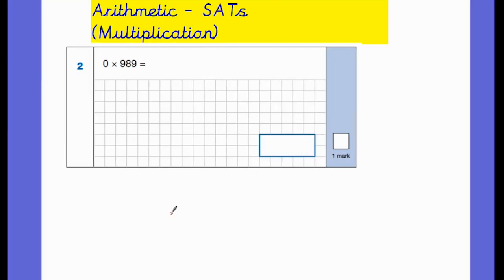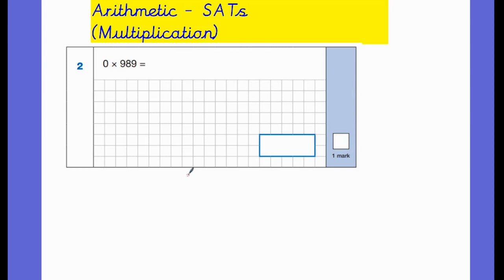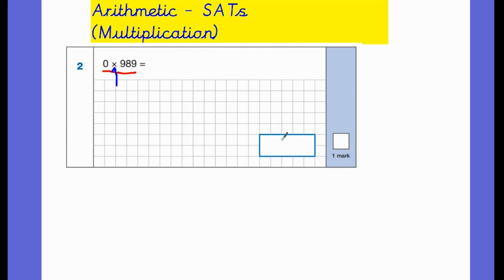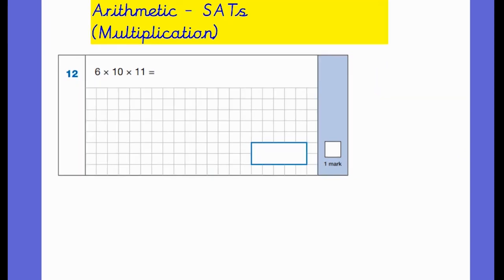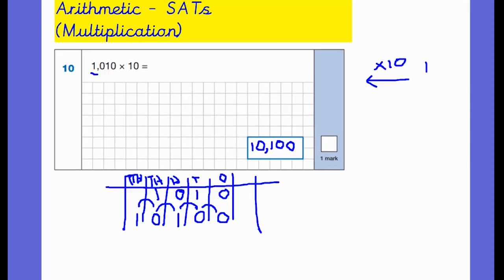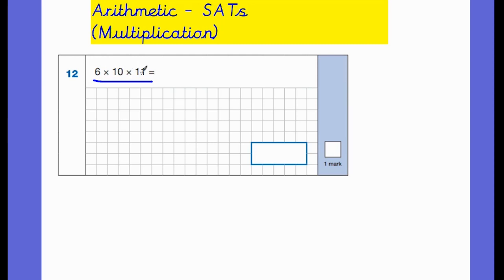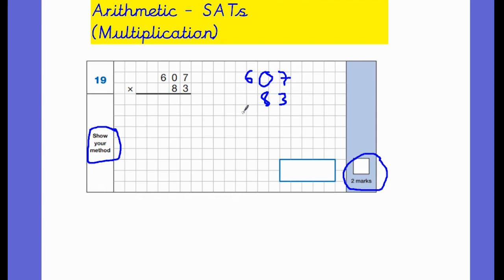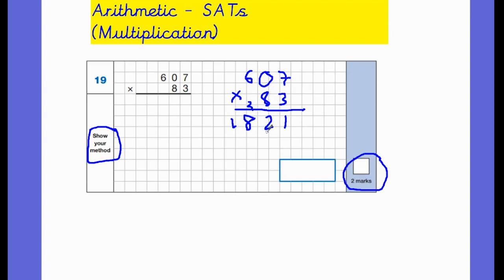Year 6 SATs Arithmetic Test Prep - Lesson 3 (Multiplication)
In this video, we explain how to solves all the multiplication based questions on the Year 6 Arithmetic Test. We show you the methods that are currently taught in school so that you can best support your child. We hope you find the video helpful.
Thanks Teachers That Tutor.